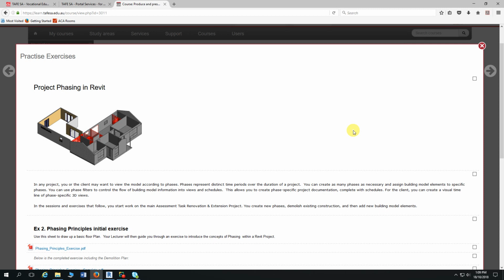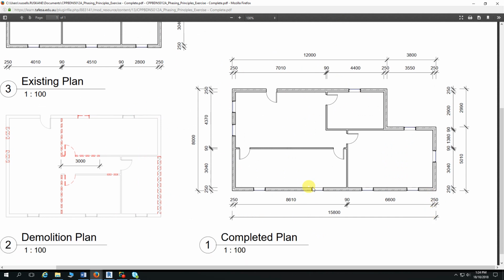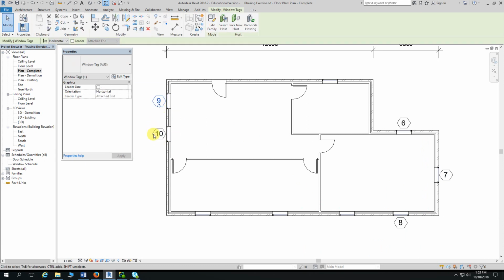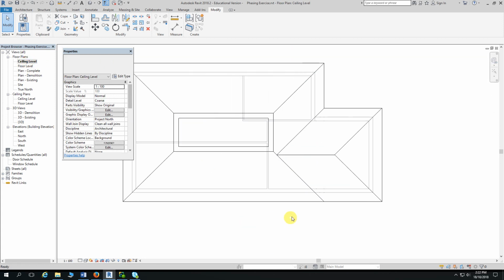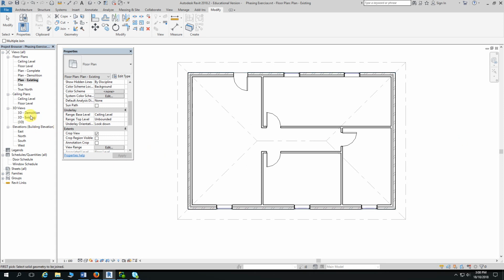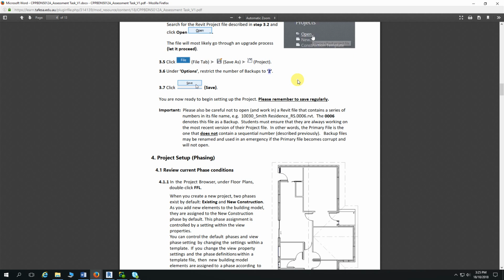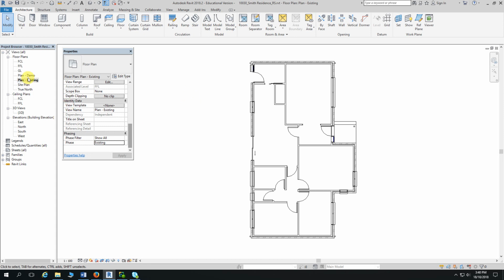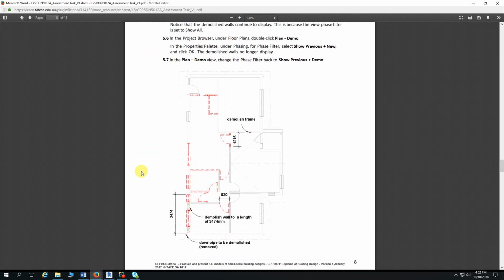Revit Intermediate Sem 2, Term 4 Session 2 2018 THU RS